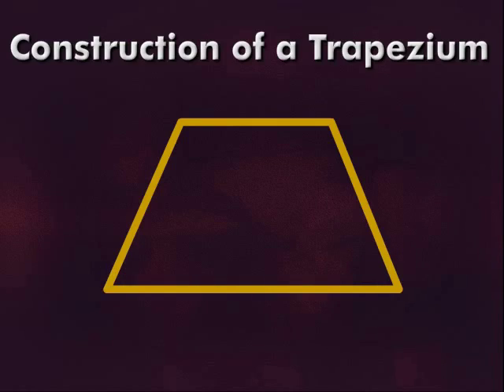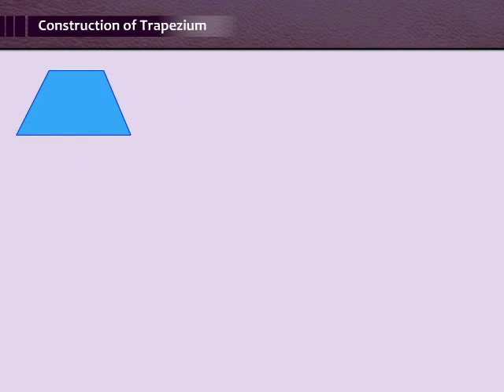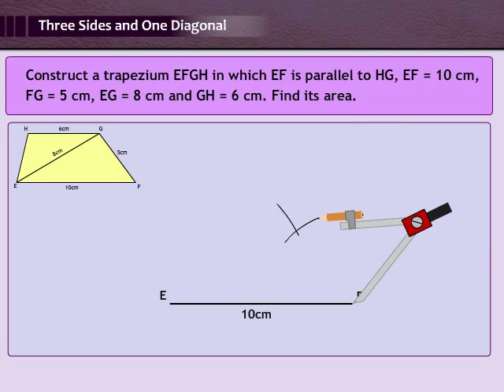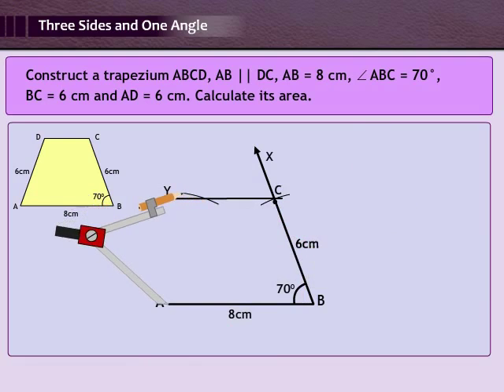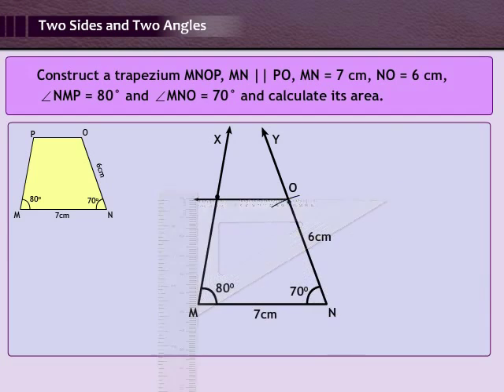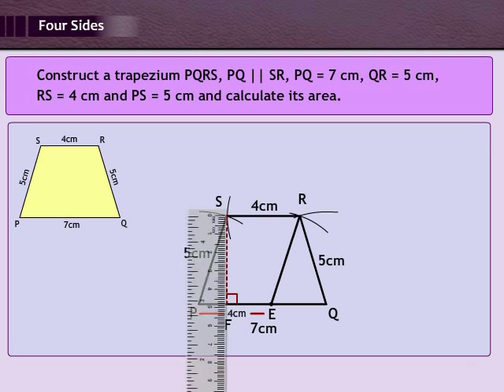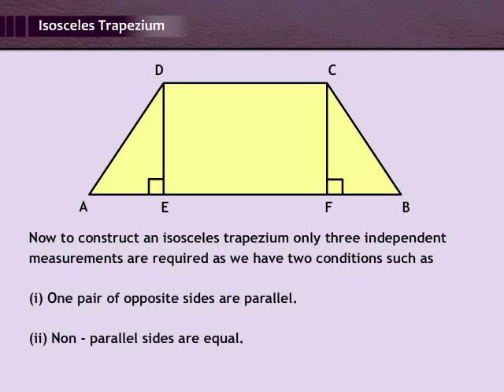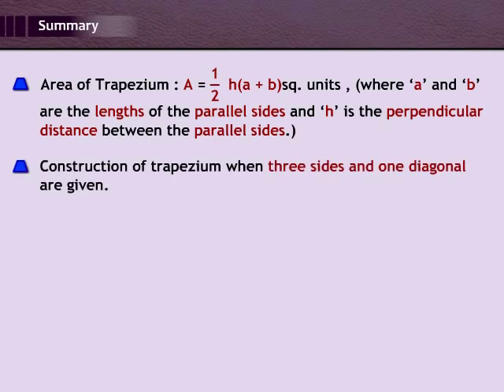Construction of a trapezium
This module describes about area and construction of a trapezium.